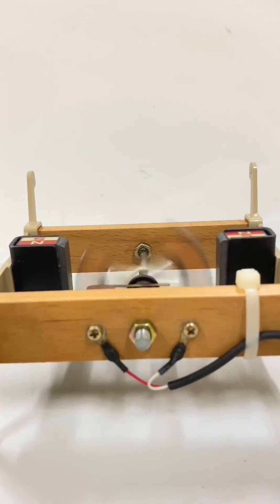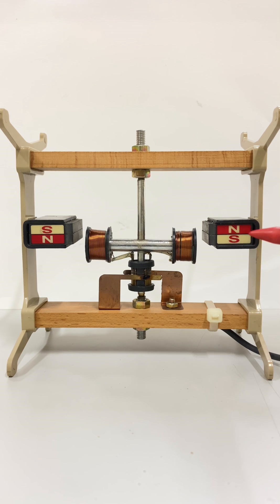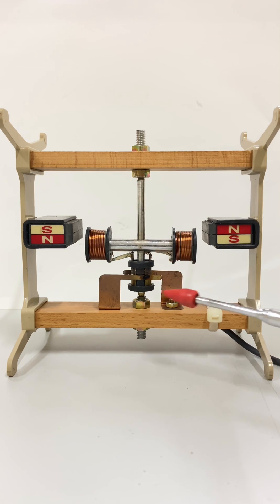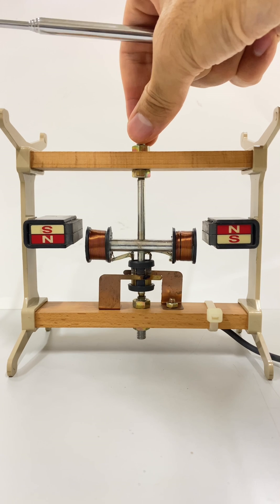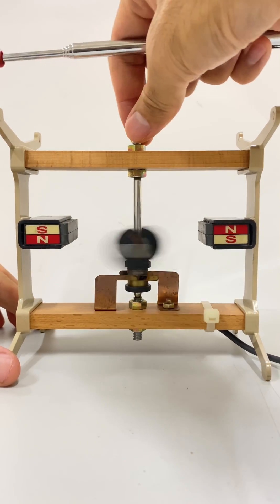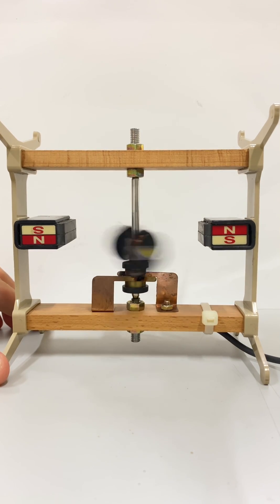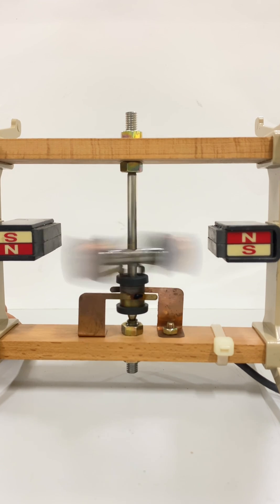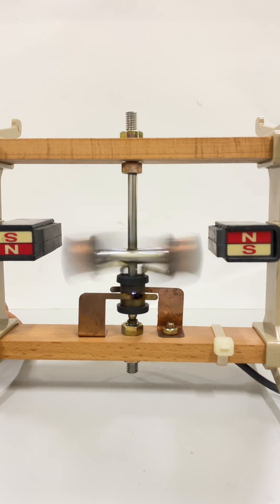Vibrational detachment of a nut demonstrate using simple DC motor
Vibrational detachment of a nut demonstrate using a simple DC model. A nut will be seen detached from the bolt.